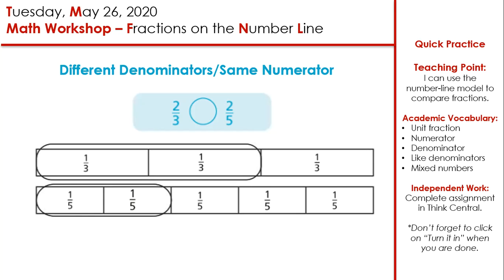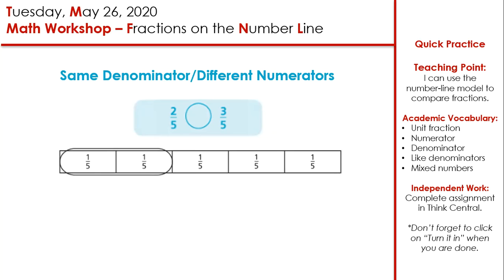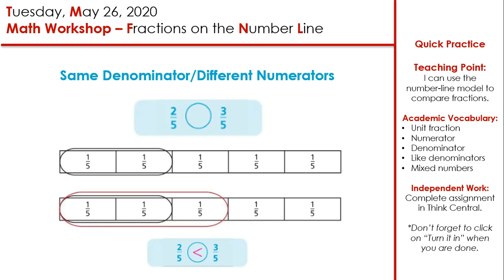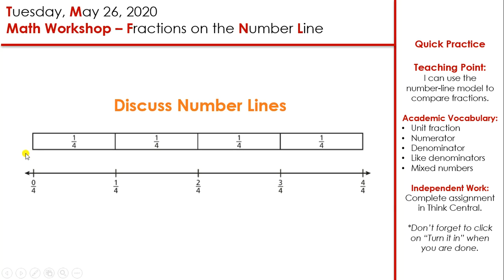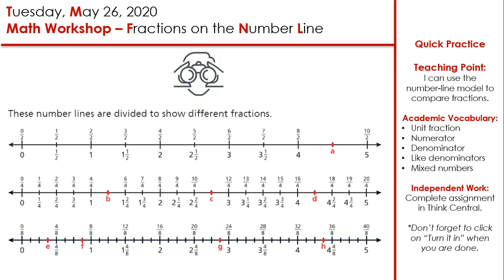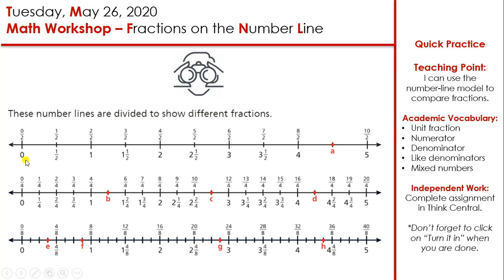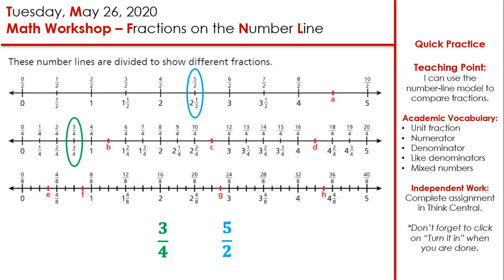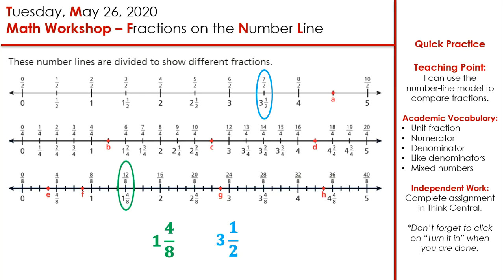Fractions on the Number Line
Math Workshop – Fractions on the Number Line.

Teaching Point:
-I can use the number-line model to compare fractions.

Academic Vocabulary:
+Unit fraction
+Numerator
+Denominator
+Like denominators
+Mixed numbers

Independent Work:
+Complete assignment in Think Central.

*Don’t forget to click on “Turn it in” when you are done.